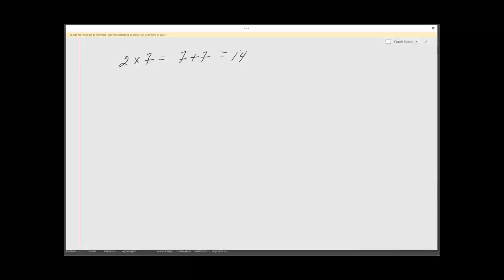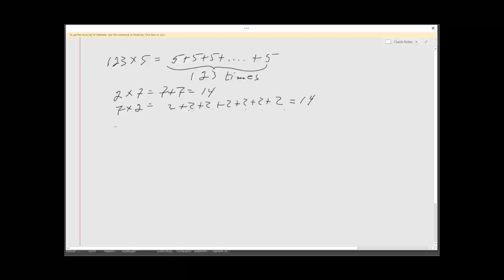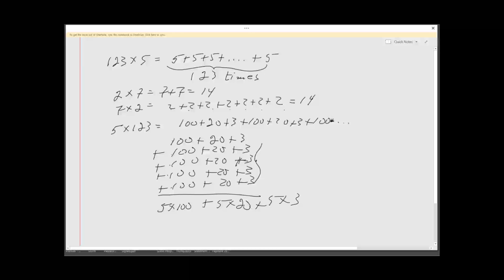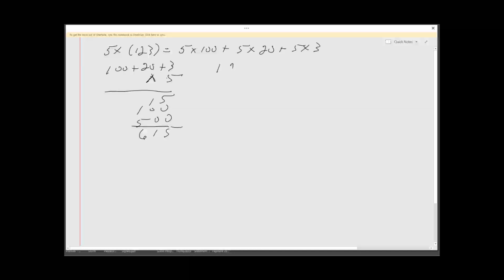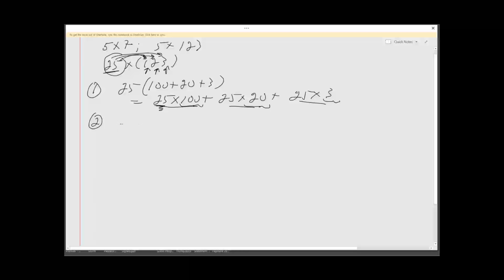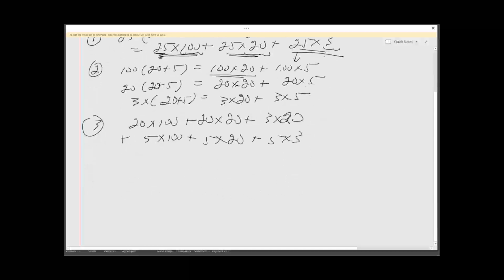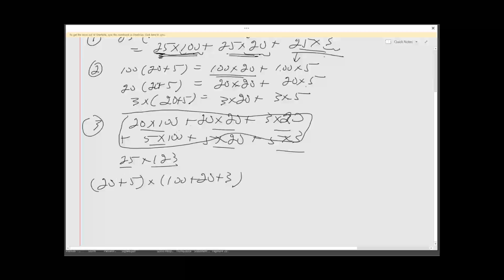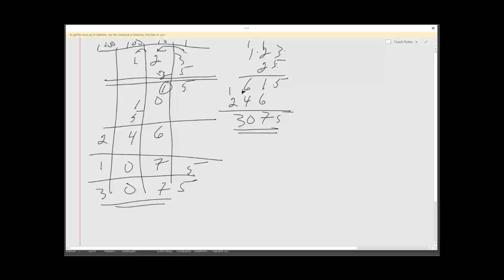02 Multiplication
Multiplication for older students (or their parents)